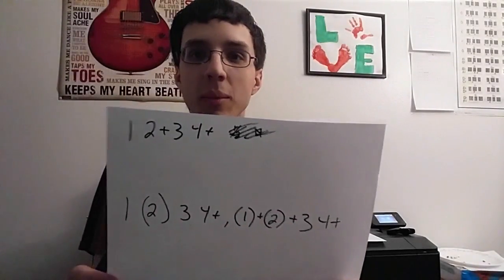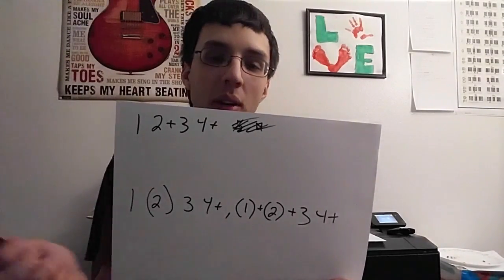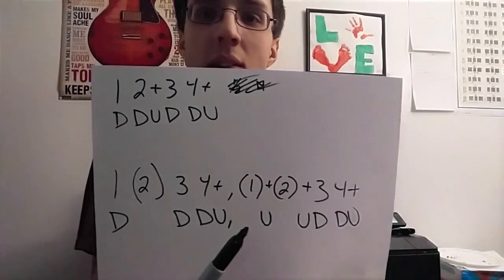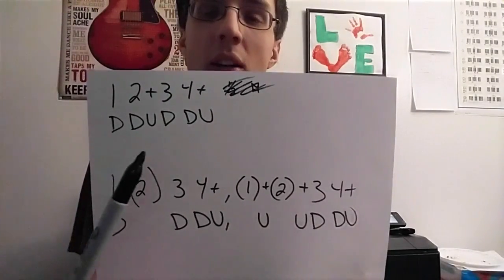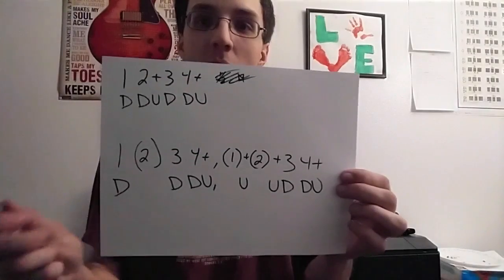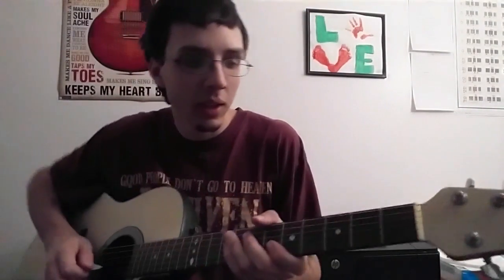Numbered vs. Down Up - Strum Patterns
What's the difference between numbered and down/up strum patterns, how to write them, and how to convert between them.